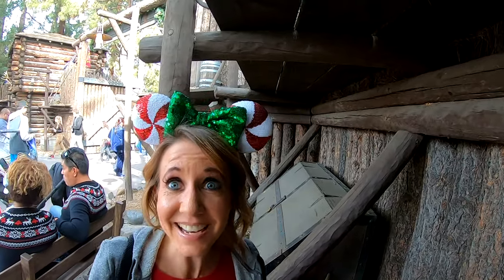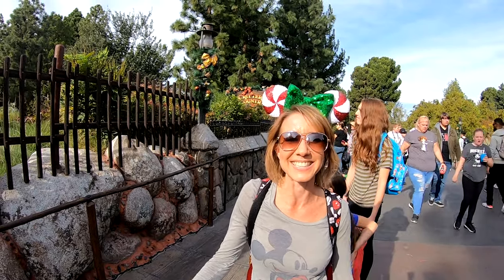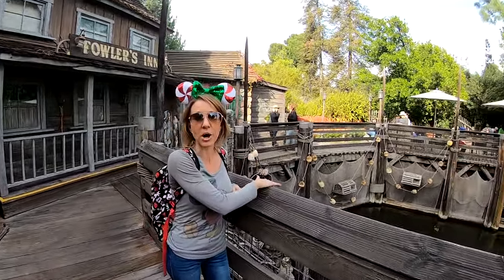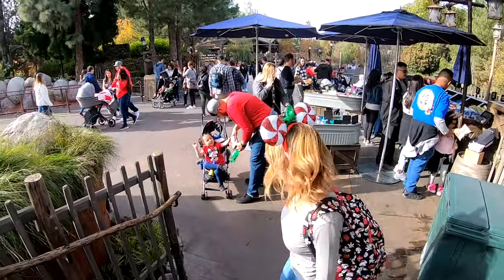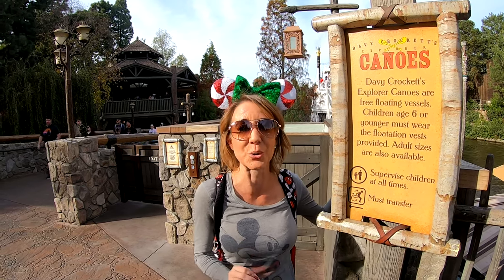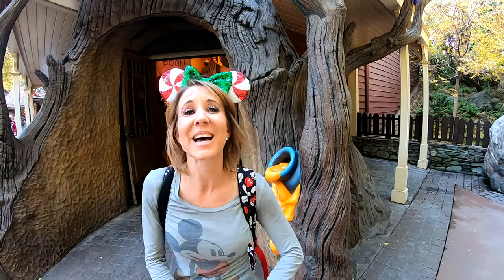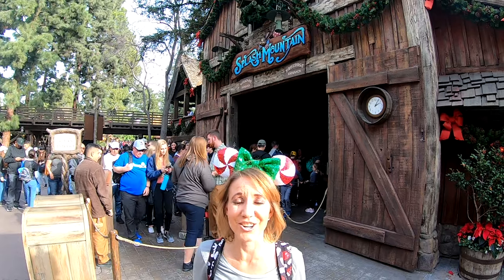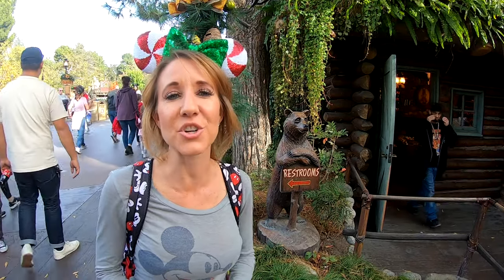Critter Country At Disneyland Fun Facts & The History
In today's video Lisa explains the history and fun facts about Critter Country inside Disneyland. A part of how not to be a Disney Rookie. Have an awesome day, Billisa